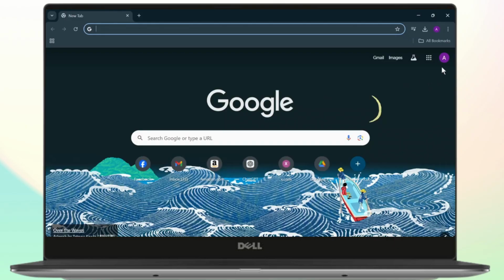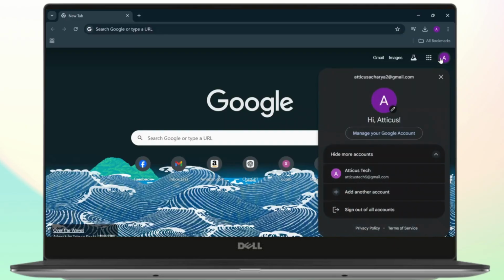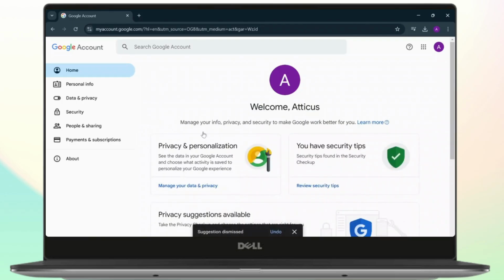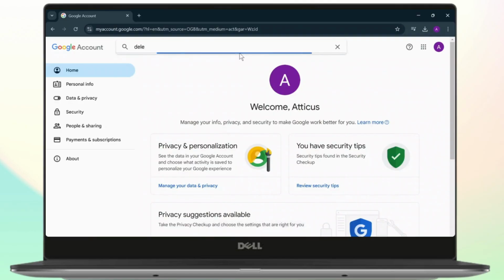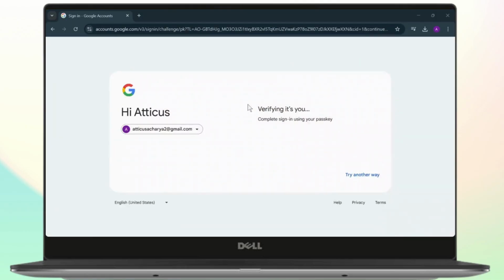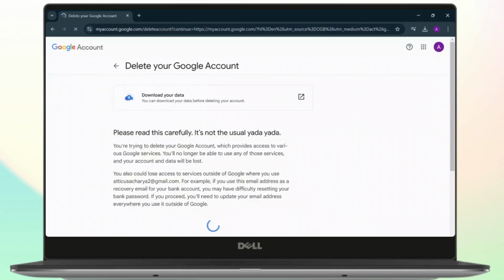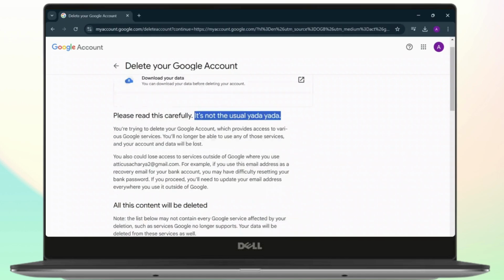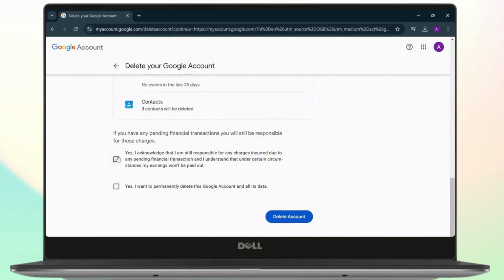How to Delete your Gmail Account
Looking to delete your Gmail account? This video will guide you through the steps to permanently remove your Gmail account while managing your data and backups. Whether you're asking, "How do I delete my Gmail account?" or need help with account removal, this tutorial has you covered. Watch now to learn how to delete your Gmail account today!

Timestamps:
00:00 How to Delete Your Gmail Account
00:10 Steps to Permanently Remove Your Gmail Account